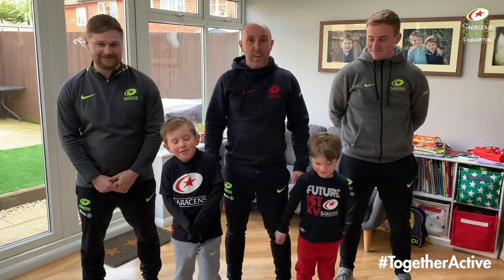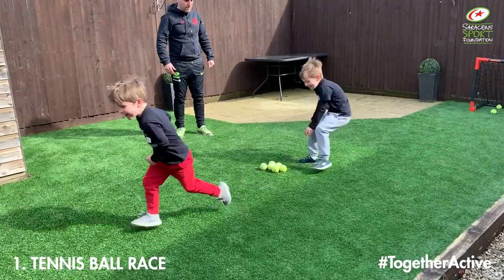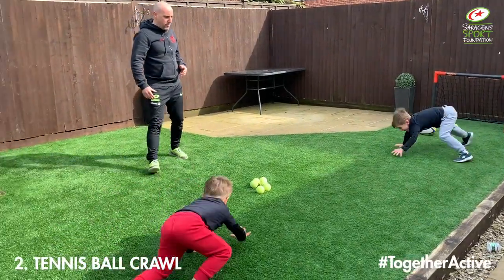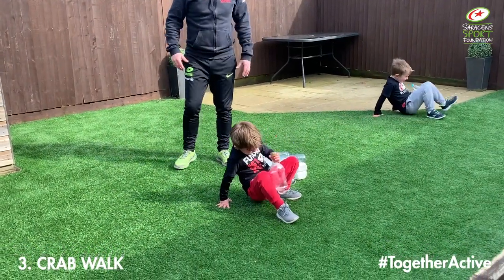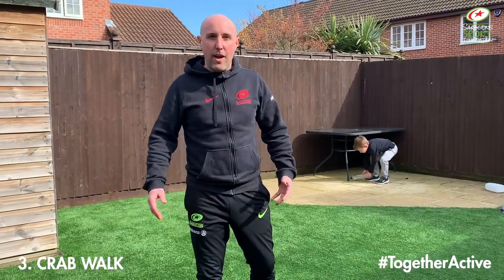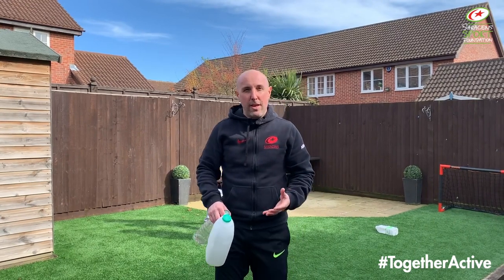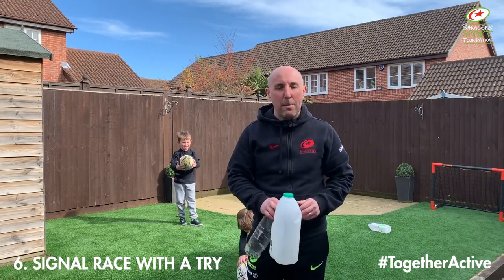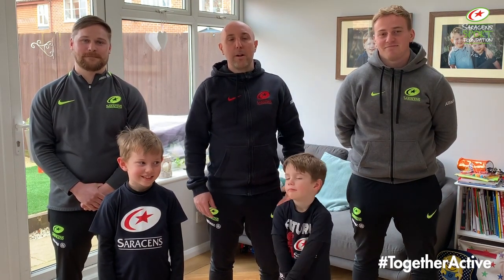TogetherActive Rugby Skills Episode 2 (Part One)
*filming took place pre-increased social distancing restrictions

Since 2000, the Saracens Sport Foundation has been working across Hertfordshire and North London with the aim of transforming lives on and off the pitch to build stronger communities.

Due to the current situation with COVID-19, we have decided to limit face to face delivery of our programmes.

This means, that the 1,500 beneficiaries that we impact on a weekly basis will be vulnerable to social isolation, lack of physical activity and issues with mental health.

The TOGETHERACTIVE series will include a variety of interactive and inclusive exercise, skills, health, dance and well-being videos delivered by our highly qualified and enthusiastic staff.

These are incredibly challenging times for charities like ours, meaning we need as much financial support as we can get. We want to ensure that we can continue to transform people’s lives in our communities.